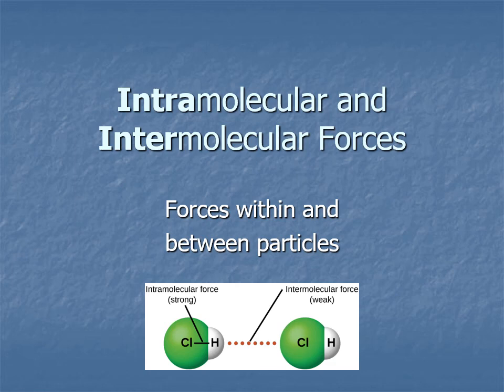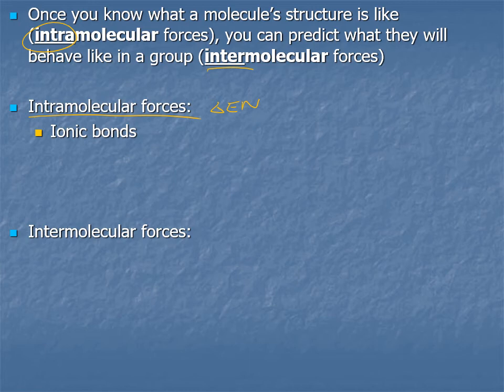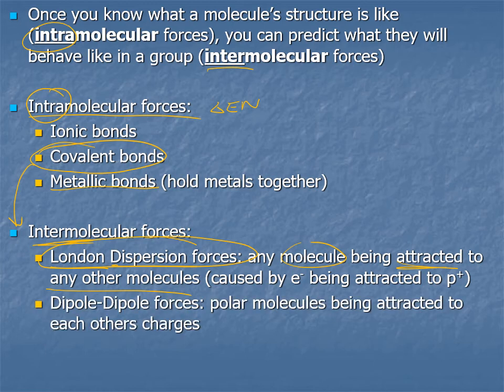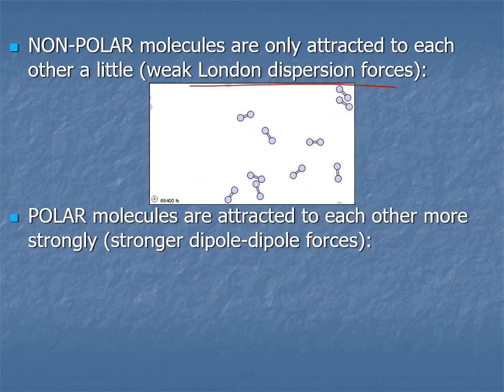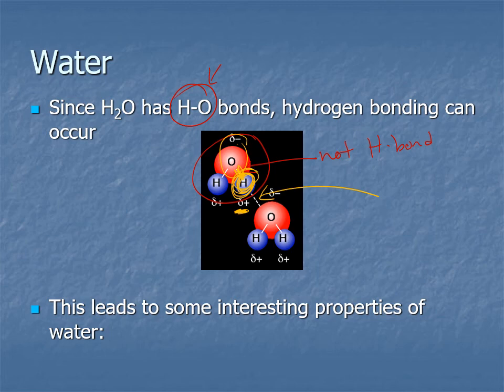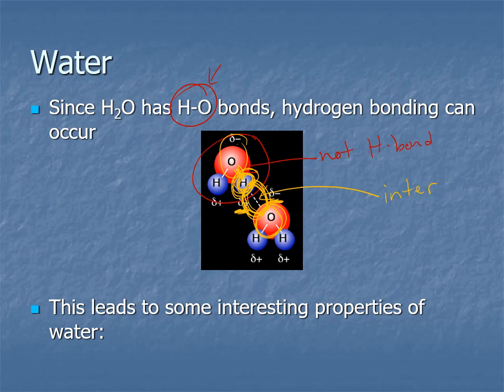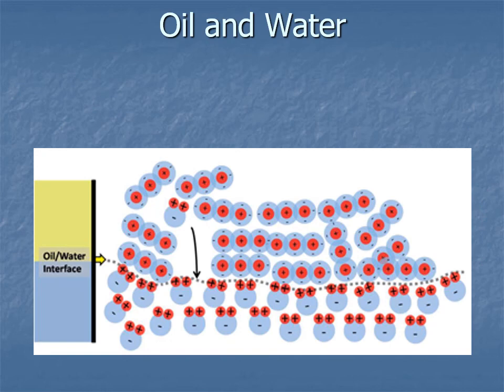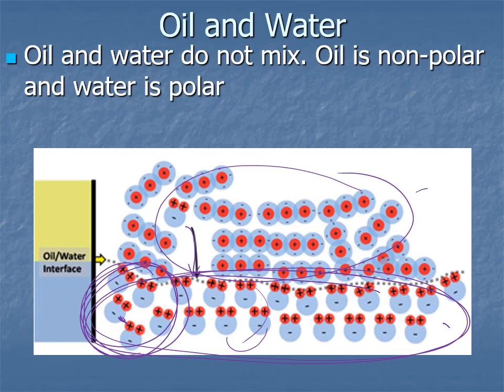Intermolecular Forces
Why do oil and water separate? Why does water have such high surface tension? In this chemistry lesson, we explore the difference between Intramolecular forces (bonds within a molecule) and Intermolecular forces (attractions between molecules).
We start by reviewing Ionic, Covalent, and Metallic bonds before diving into the forces that dictate physical properties like boiling point and solubility. You will learn how to identify London Dispersion Forces, Dipole-Dipole interactions, and Hydrogen Bonds, and how these forces explain real-world phenomena.
🧪 In this video, you will learn:
Intra- vs. Inter-molecular: The difference between forces inside a molecule and forces between molecules.
London Dispersion Forces: Why non-polar molecules can exist as liquids or solids.
Dipole-Dipole Forces: How polar molecules attract each other like magnets.
Hydrogen Bonding: The special, strong dipole-dipole force found in water
Physical Properties: Connecting molecular mass and polarity to boiling points and heat capacity.
Solubility: Why "like dissolves like" (why ionic compounds dissolve in water but not oil).

🚀 Timestamps:
0:00 - Introduction: Intra vs. Intermolecular Forces
1:52 - Review: Ionic, Covalent, & Metallic Bonds
3:02 - London Dispersion Forces Explained
5:59 - Dipole-Dipole Interactions
7:06 - Hydrogen Bonding: The Strongest Intermolecular Force
9:54 - Surface Tension & Heat Capacity of Water
11:03 - Solubility: Why Oil and Water Don't Mix

📝 Key Concepts:
London Dispersion Forces: Weak attractions caused by temporary dipoles in electron clouds.
Hydrogen Bond: A strong attraction between a hydrogen atom attached to N, O or F and a lone pair on a neighboring molecule.
Surface Tension: The cohesive force at the surface of a liquid caused by intermolecular attraction.
Hydrophobic vs. Hydrophilic: Why some substances repel water while others dissolve easily.

Finally understand why water is so special?